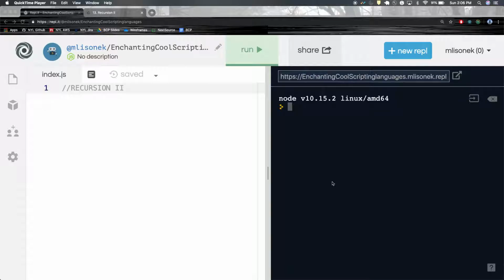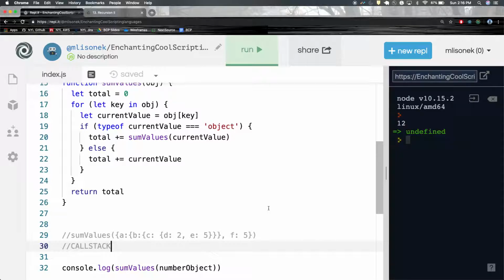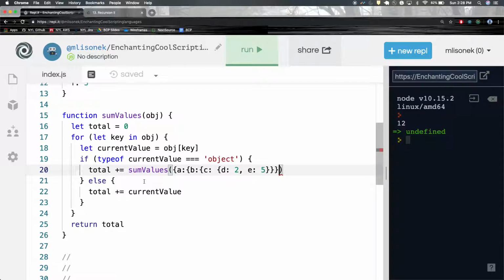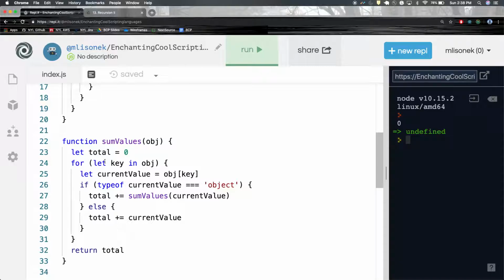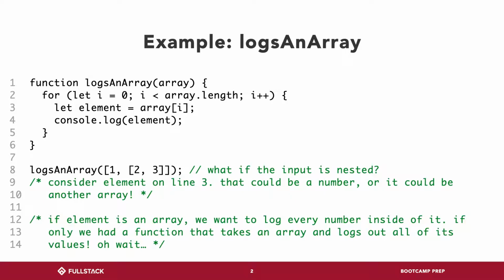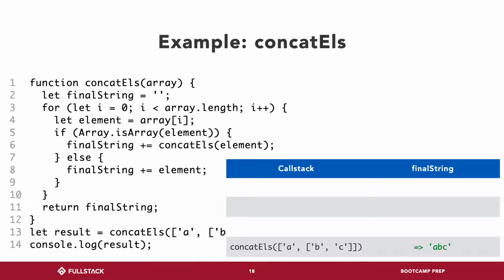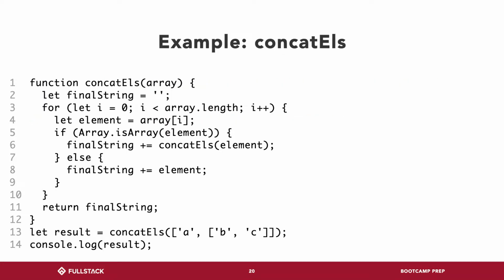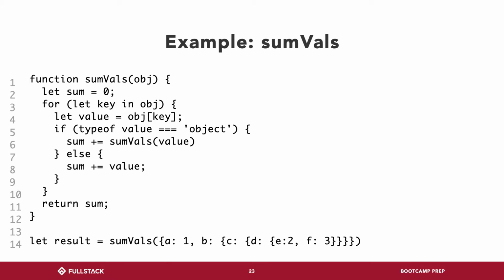Recursion II 1905 BCPWK